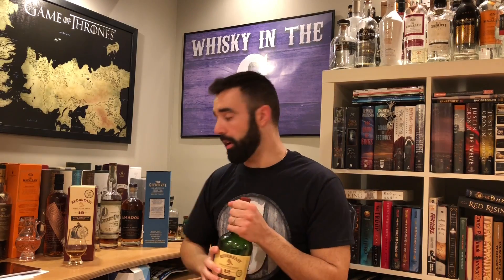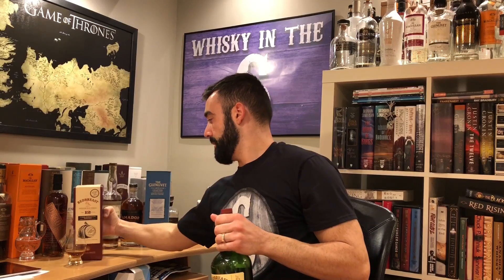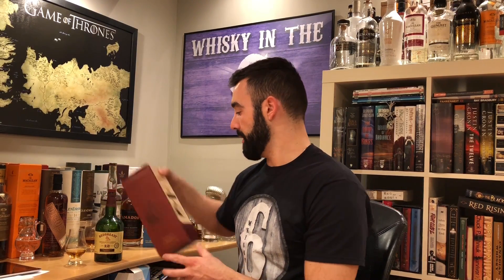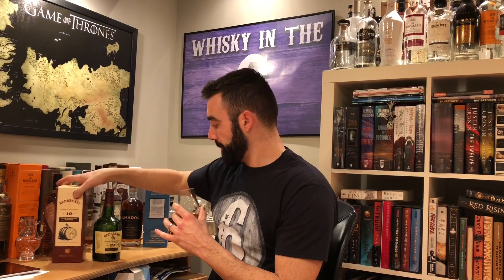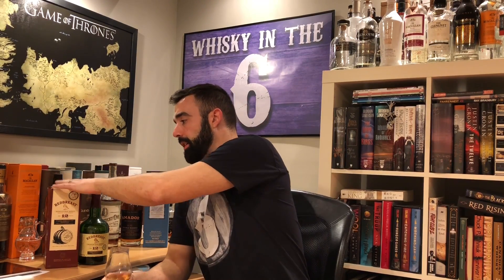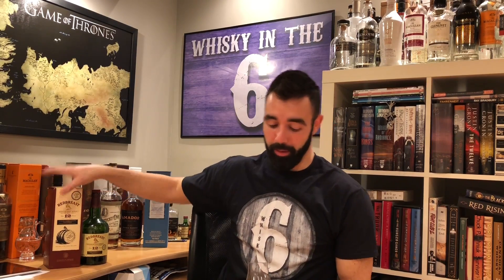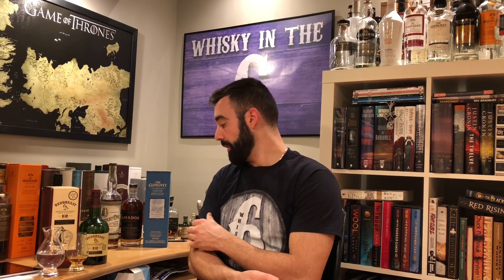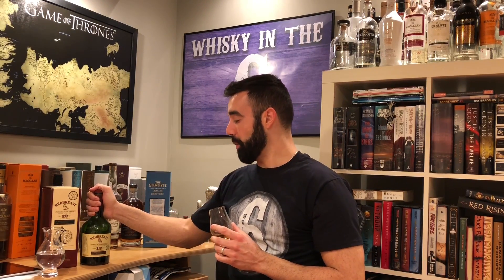Redbreast 12 Cask Strength. Whisky in the 6 #197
Whisky in the 6 #197 features Redbreast 12 Year Old Cask Strength. This whiskey is produced using a mash of malted and unmalted barley. Check out Rob’s review to see how Rob feels about this Irish whiskey.